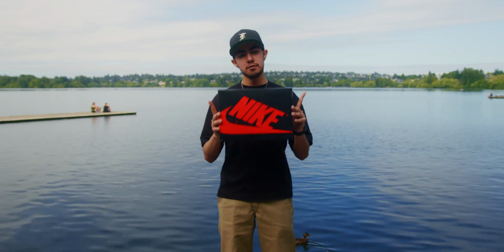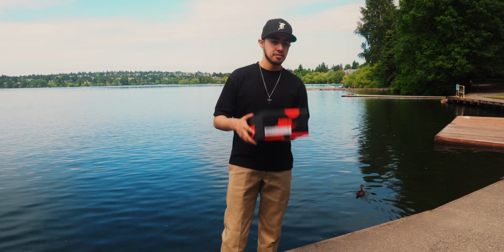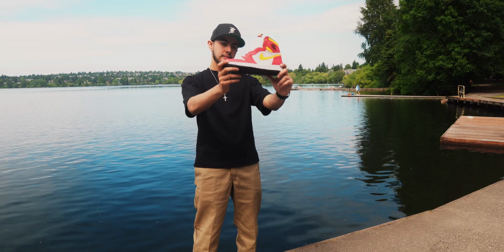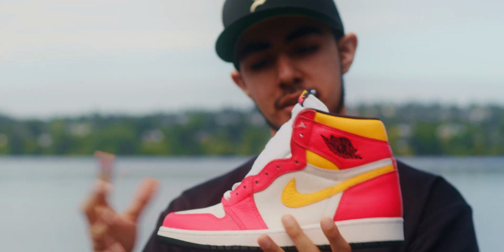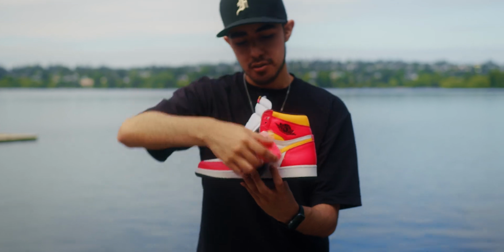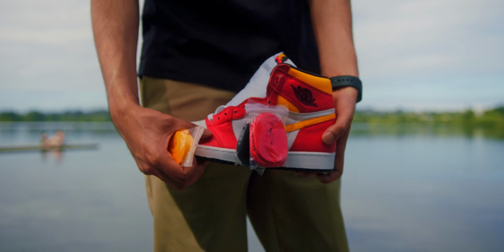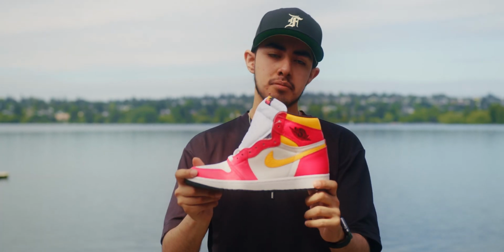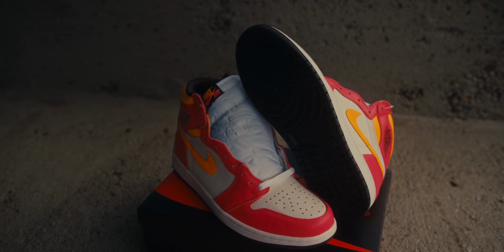Is Jordan 1 Resell Dying??? | Jordan 1 Light Fusion Red Review | HOLD OR SELL???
I will be doing a in depth review covering the Air Jordan 1 Light Fusion Red, along with whether this is a good sneaker to either hold or sell right away.